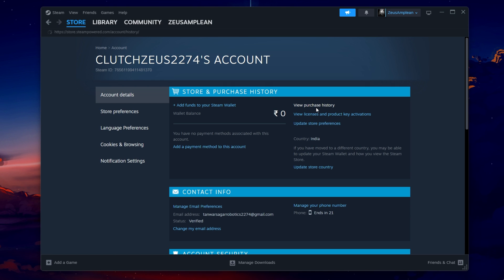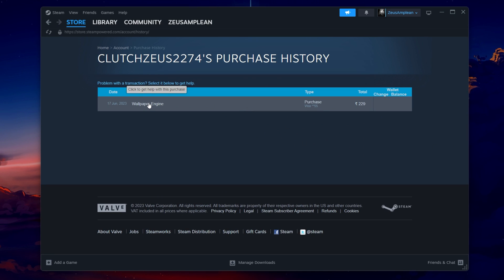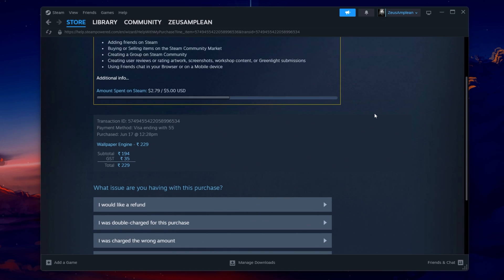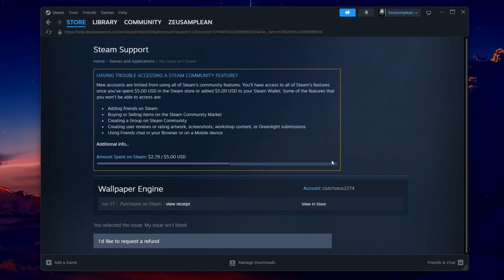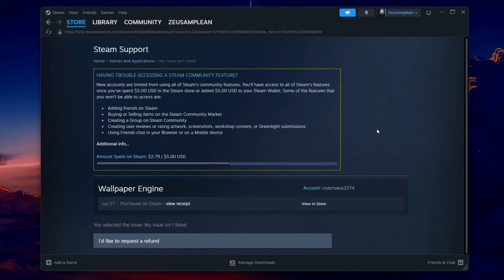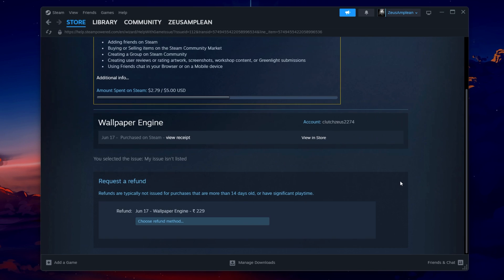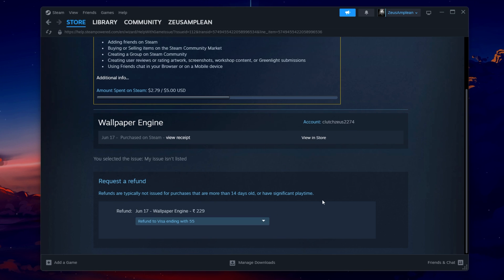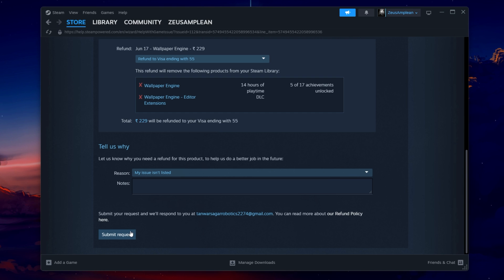How To Refund A Gifted Game - Steam Guide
A short tutorial on how to refund a gifted Steam game.

Timestamps:
0:00 Introduction
0:23 Declined Gift
0:38 Accepted Gift
0:52 Refund Gifted Game
1:17 Credited Refund to Sender